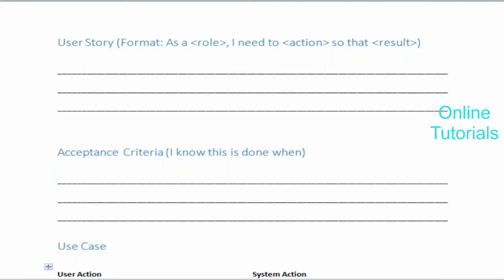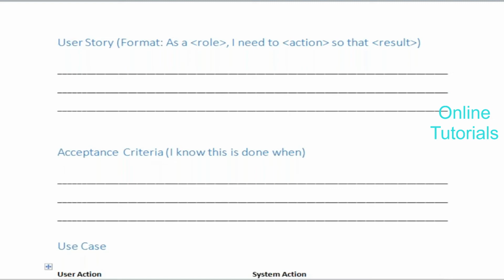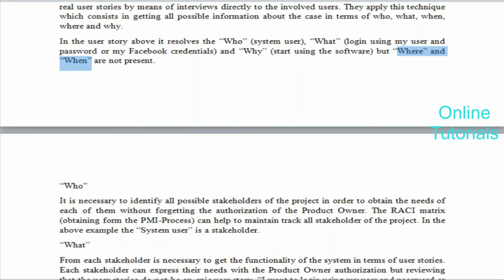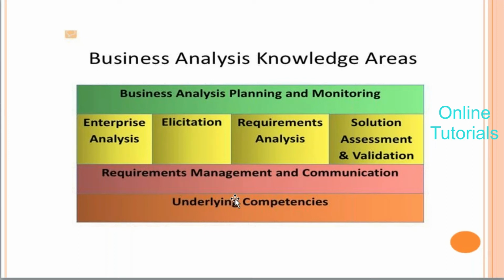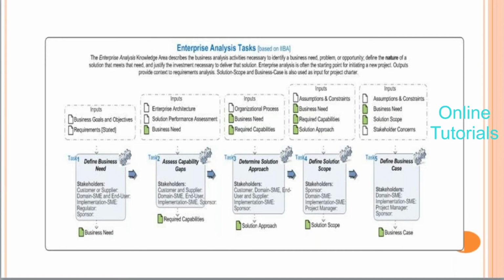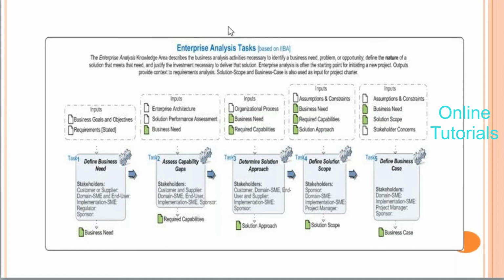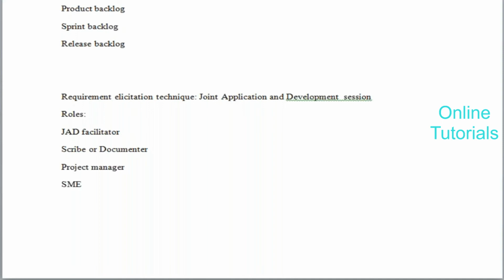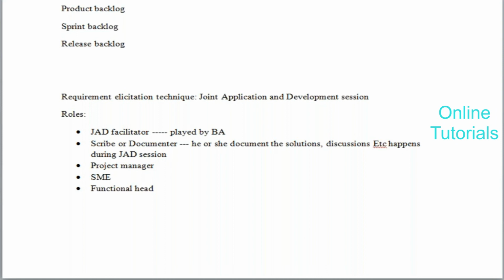User Stories | Knowledge Ares | Enterprise Analysis | Requirement Elicitation in Business Analyst